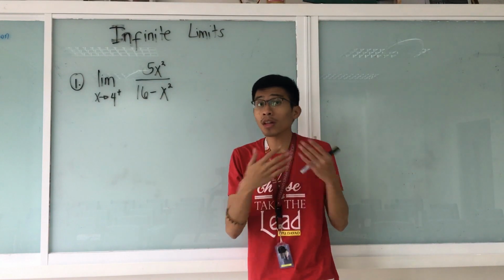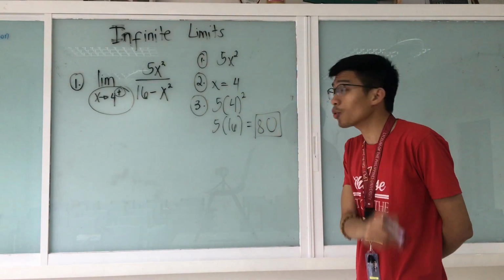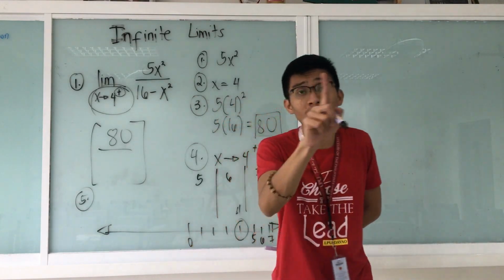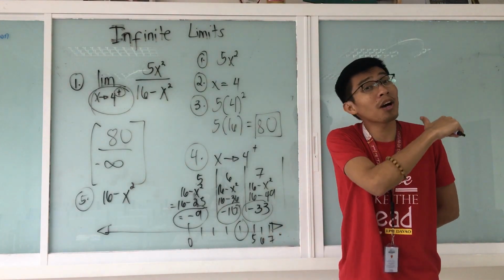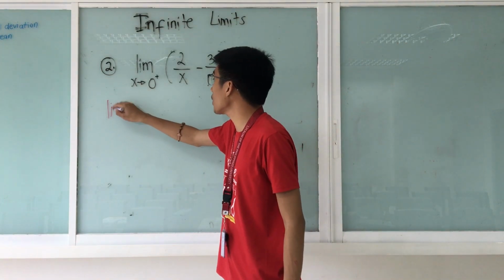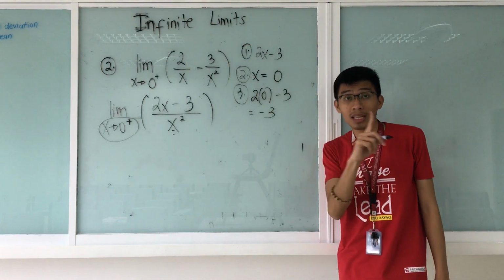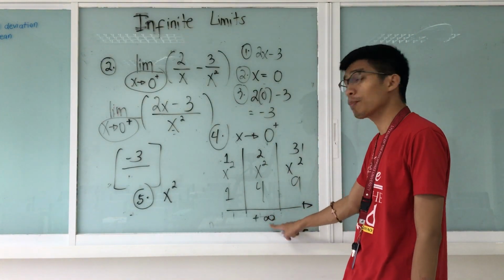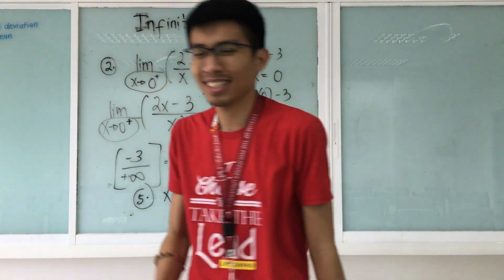INFINITE LIMITS PART II